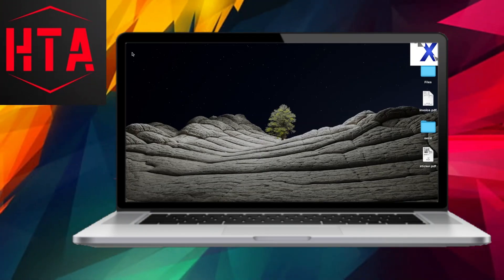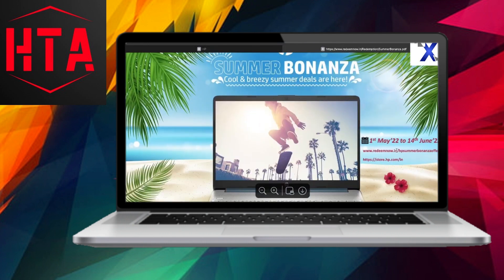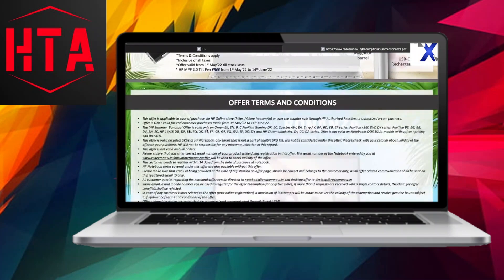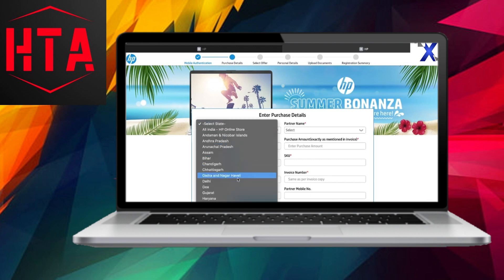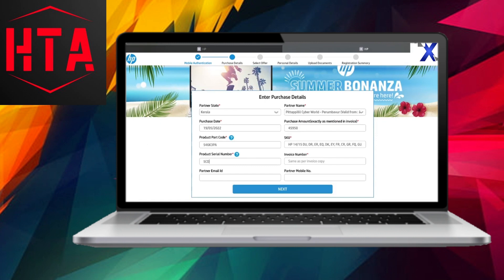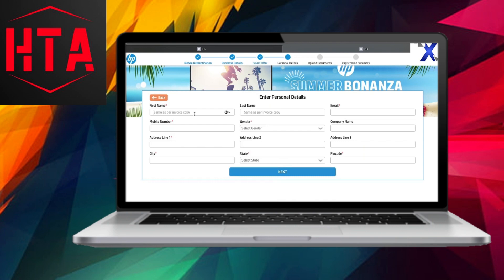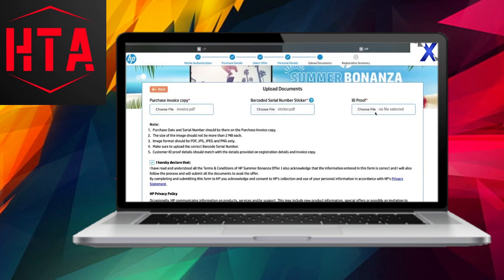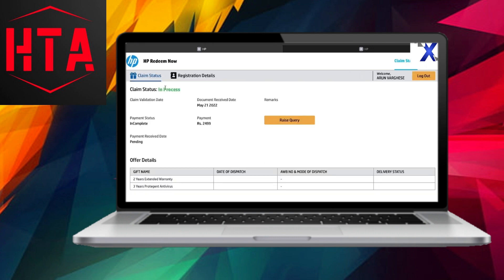How to register warranty Extension for HP Laptops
Register warranty extension
HP laptop warranty extension
How to register warranty extension
Register HP laptop warranty extension
How to extend warranty on HP laptop
How to register HP laptop warranty extension
Extend HP laptop warranty
HP laptop extended warranty registration
HP laptop warranty extension process
Register extended warranty for HP laptop
HP laptop warranty extension registration
How to extend warranty for my HP laptop
HP laptop extended warranty registration process
HP laptop warranty extension steps
HP laptop warranty extension guide
How to add extended warranty to HP laptop
Registering HP laptop extended warranty
HP laptop warranty extension instructions
HP laptop extended warranty registration guide
How to get extended warranty on HP laptop